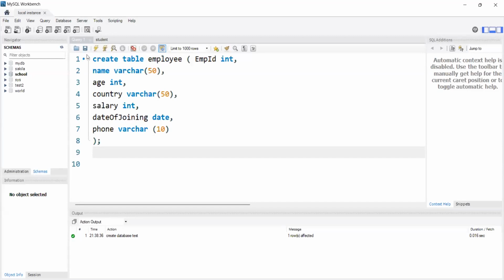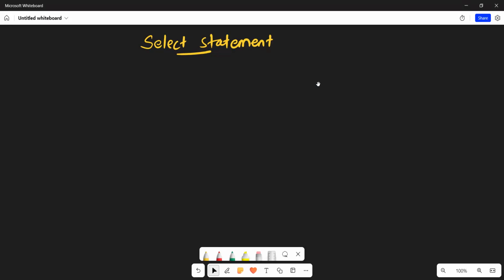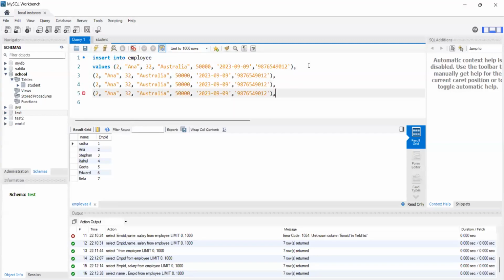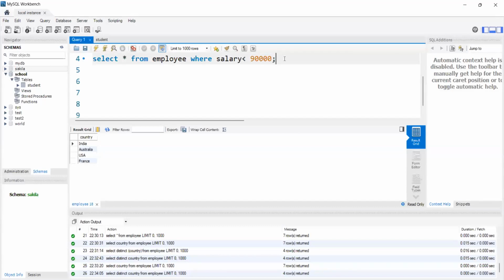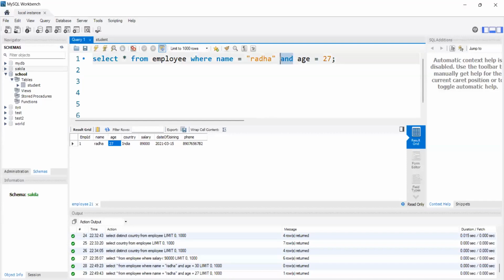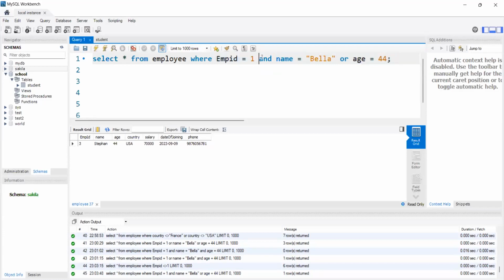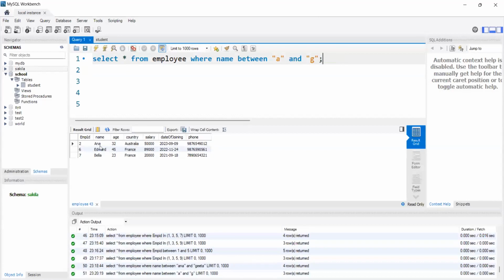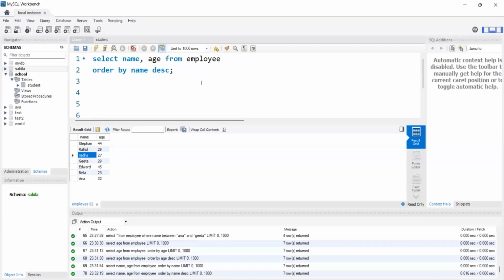Mastering SQL: A Comprehensive Guide to Database Management-2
"Join us on a journey into the world of SQL as we delve deep into database management and query optimization. In this comprehensive video tutorial, we'll cover everything from basic SQL syntax to advanced techniques for manipulating data efficiently. Whether you're a beginner looking to learn the fundamentals or an experienced developer seeking to sharpen your SQL skills, this video has something for everyone. Get ready to unlock the power of SQL and take your database management abilities to the next level!"